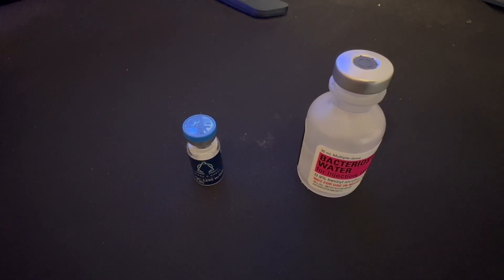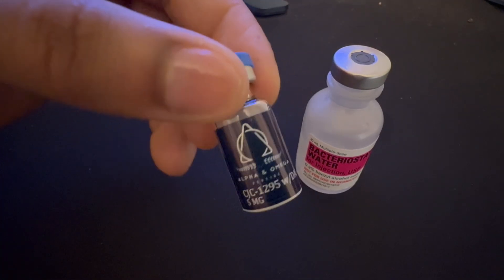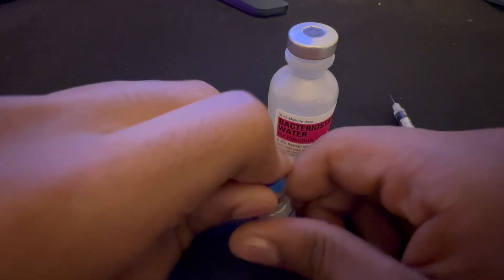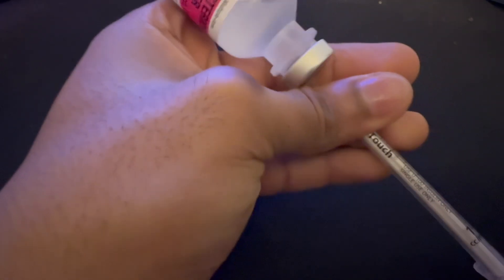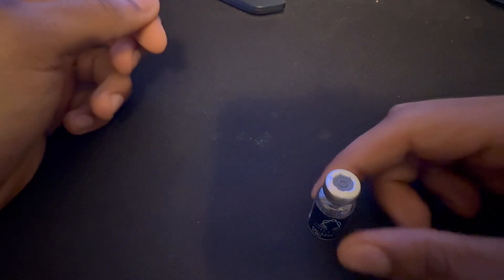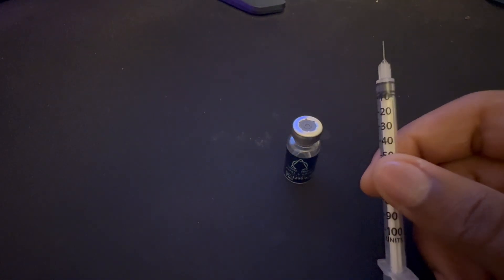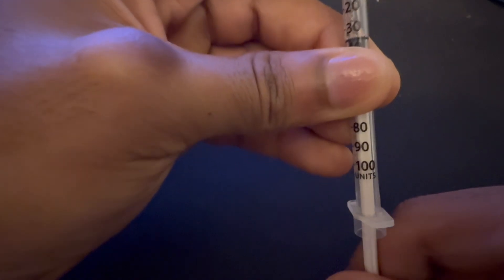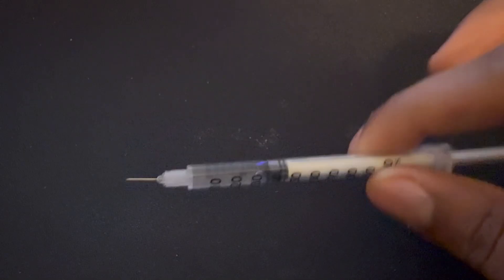How to Reconstitute CJC-1295 (DAC/NO DAC) Peptide (Simple Step-by-Step Tutorial)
In this quick and easy tutorial, I’ll show you how to reconstitute CJC-1295 peptide using bacteriostatic water. Whether you’re new to peptides or just need a refresher, this video breaks it down step-by-step.
💉 What You’ll Need:
 • CJC-1295 (5mg vial)
 • Bacteriostatic water
 • 1mL syringe